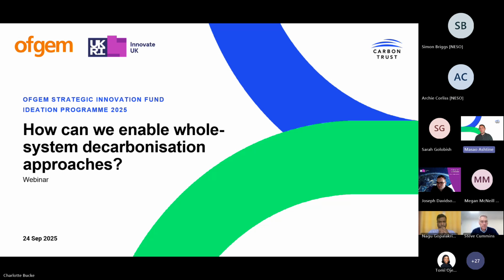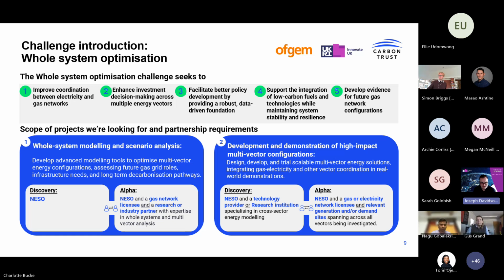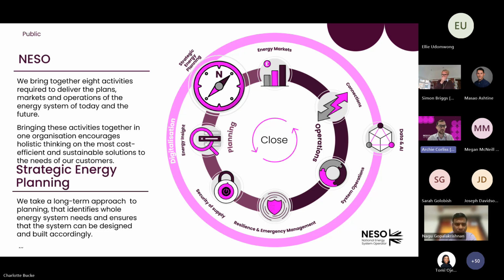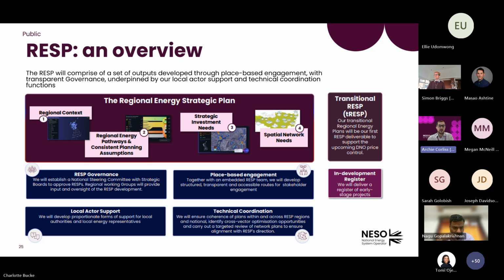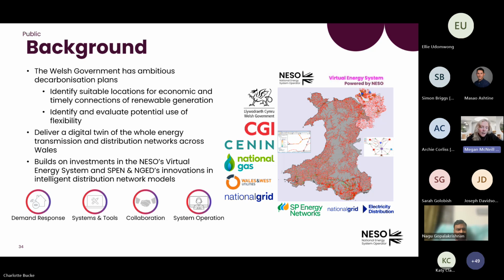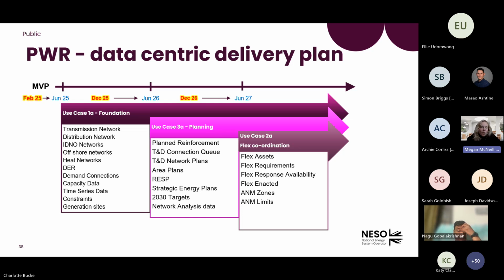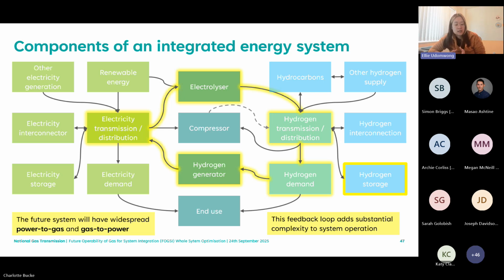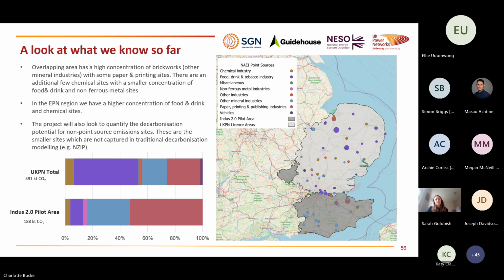How can we enable whole system decarbonisation approaches?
As GB transitions towards a net-zero energy system, an integrated, multi-vector approach across electricity, gas, heat, and transport is essential to optimise system-wide decarbonisation. The growing interdependencies between these vectors require advanced optimisation frameworks that provide a holistic view of energy flows, enhance system resilience, and support coordinated infrastructure investment. By integrating multiple energy carriers, multi-vector systems can improve energy efficiency, reduce system costs, and unlock innovative decarbonisation pathways that would not be feasible under siloed approaches.

Current energy system planning methods often focus on individual vectors in isolation, limiting the ability to leverage synergies between electricity, green gases (including green hydrogen) and heat networks. Without a whole system perspective, infrastructure investments may be suboptimal, and opportunities for flexibility and cost savings across vectors may be missed. This approach is also important to address the future configuration and operation of the gas network. Addressing these challenges requires innovative system modelling, and investment strategies that reflect the full value of multi-vector integration in the future energy system.